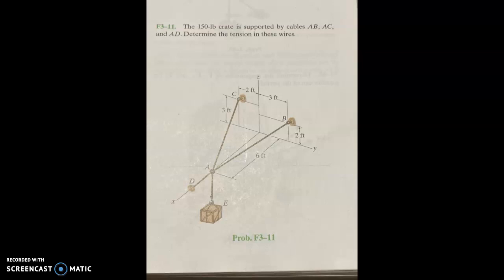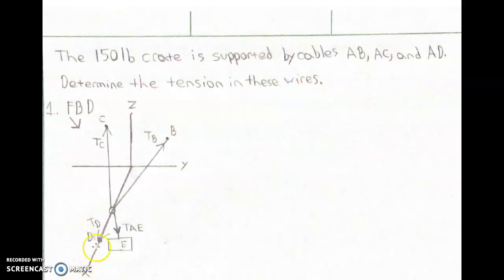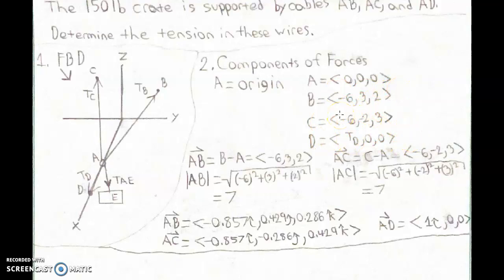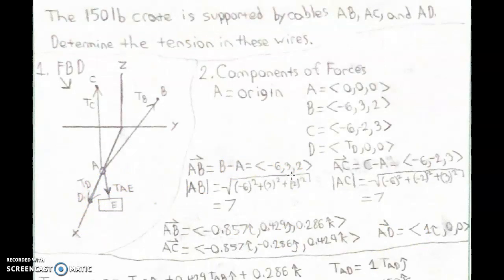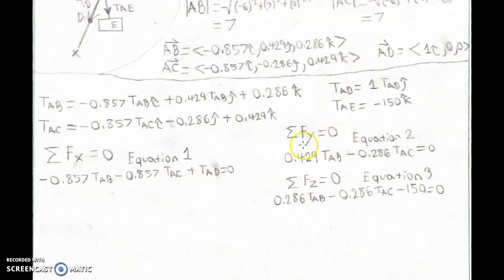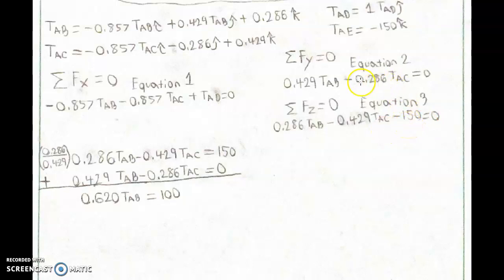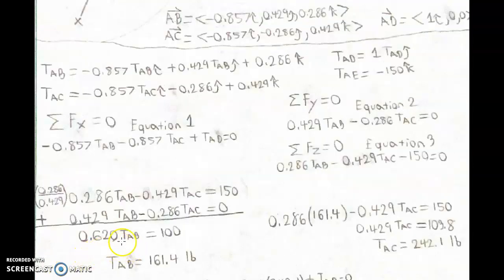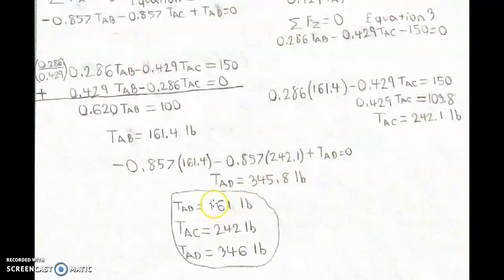F3-11 solved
statics F3-11 homework